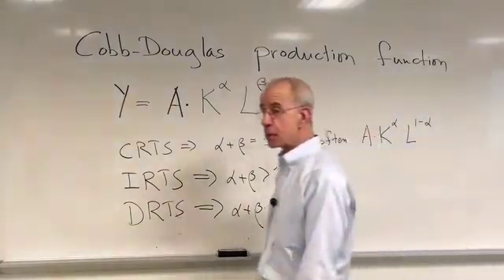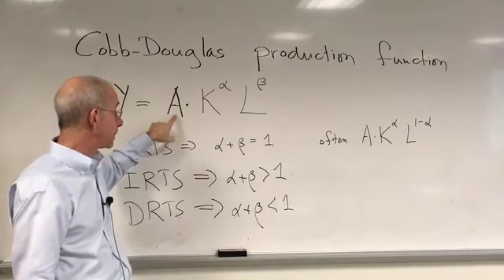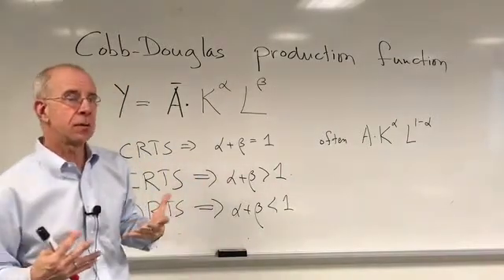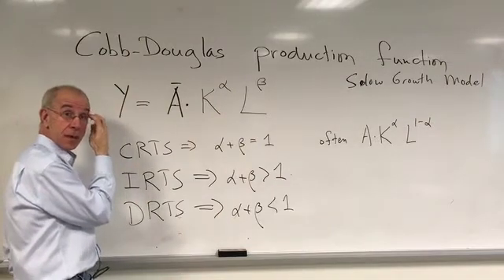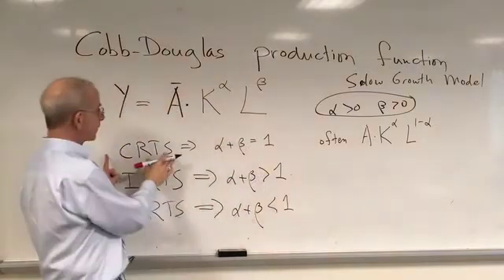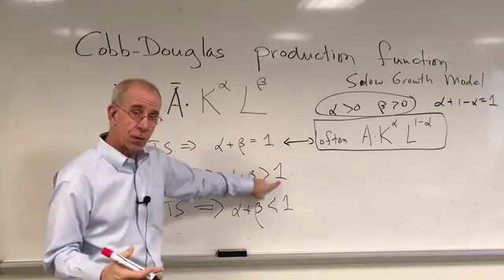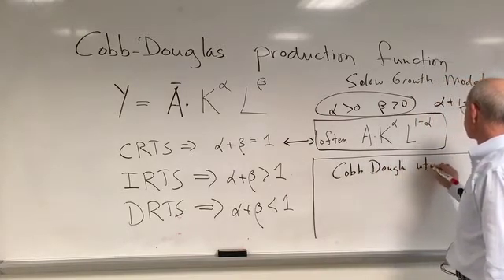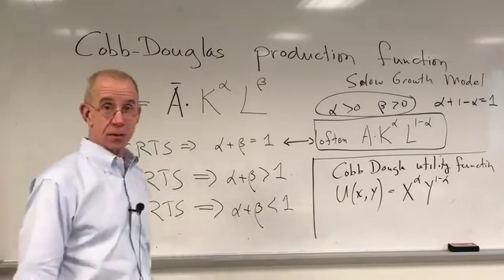3c Cobb Douglas production function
More economics help at go.gwu.edu/econvideos